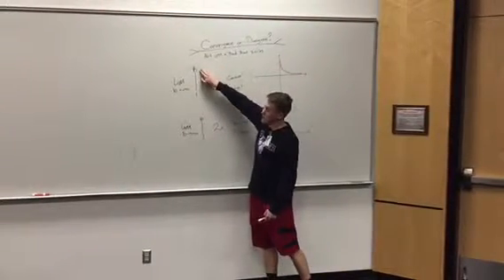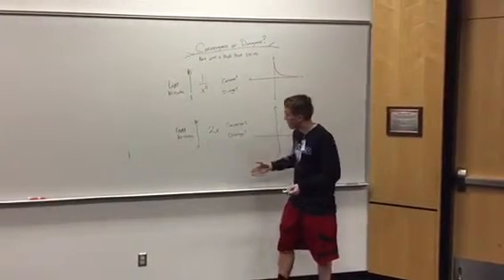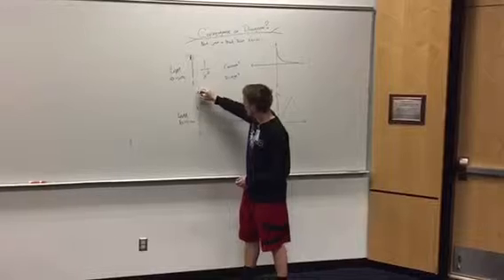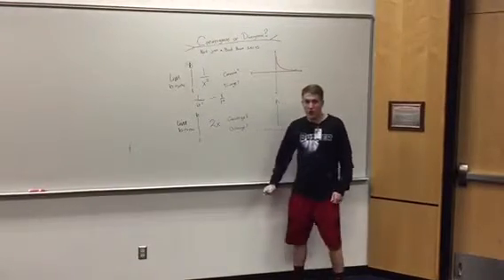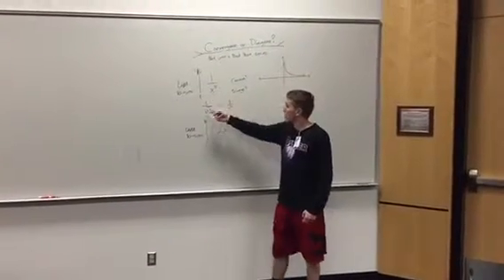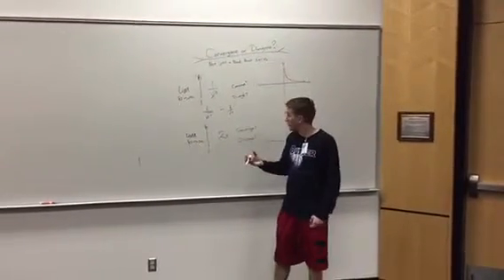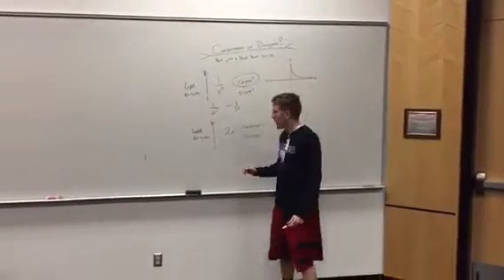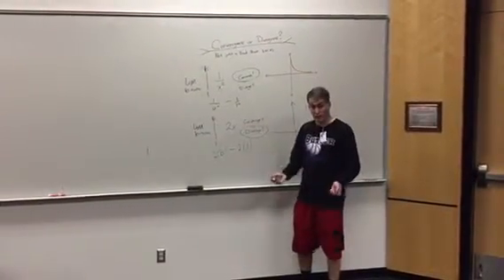Math 142 Group 131 Video Improper Integrals: Math 142 Group 131